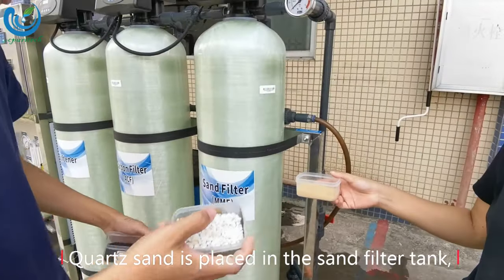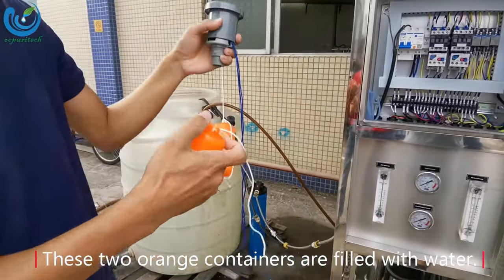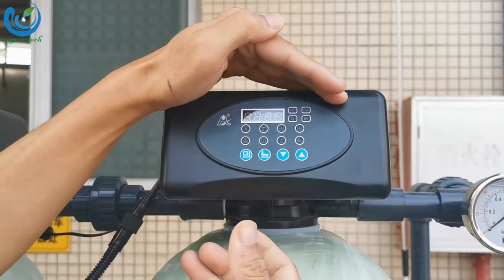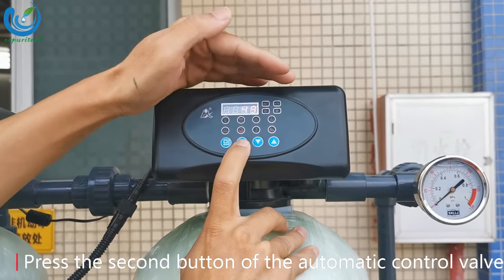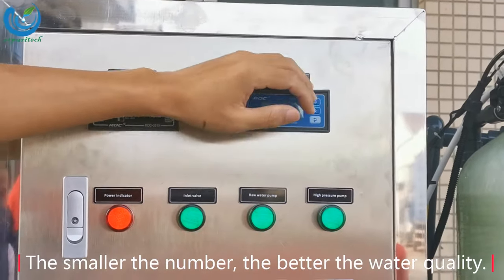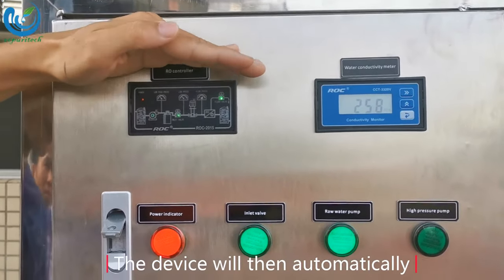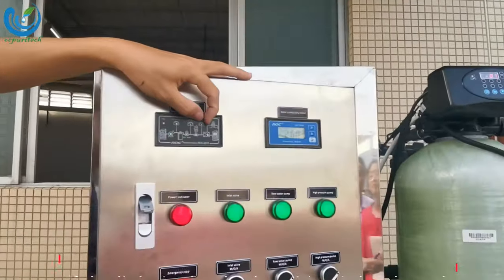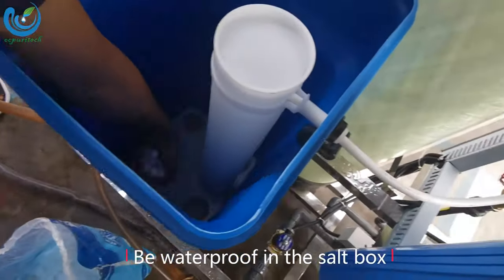Ocpuritech - Do you know how to handle the RO Water Treatment machine?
Ocpuritech - We'll show you the operation of the RO machine. Our model is easy to operate and maintain.